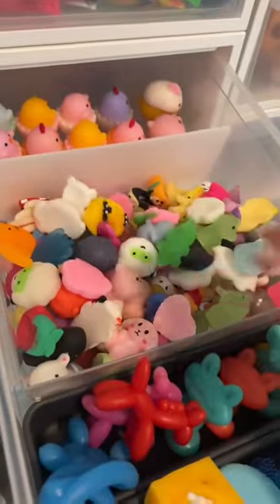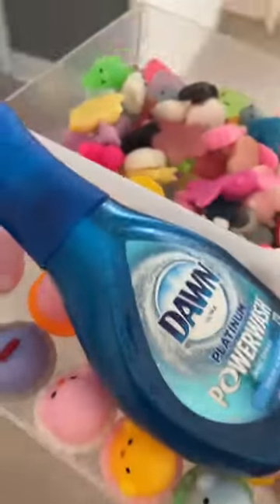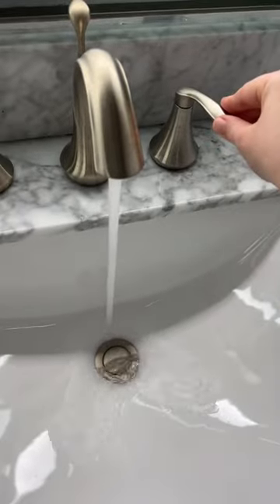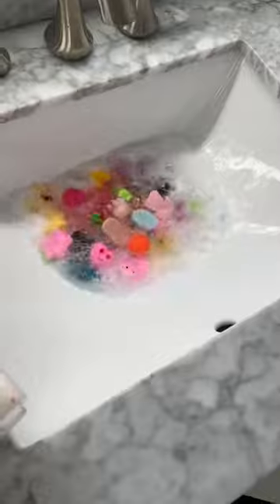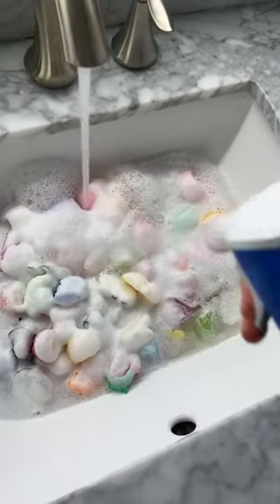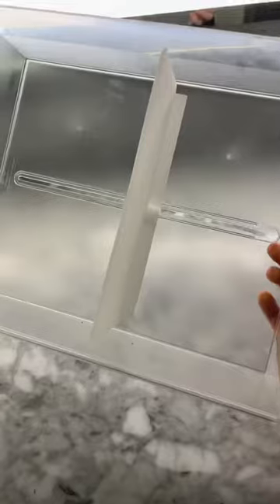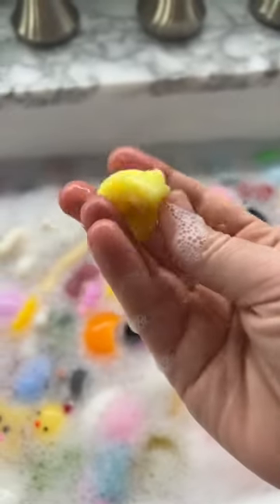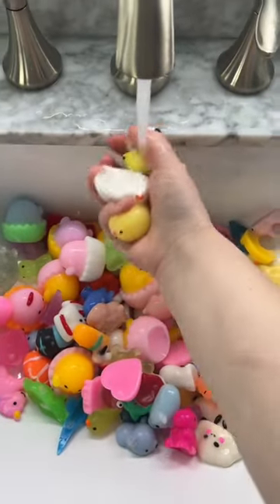Clean My Mochis with Me! 💦 Mrs. Bench